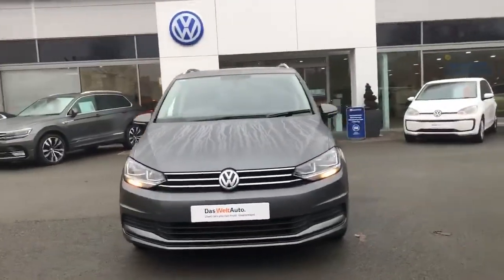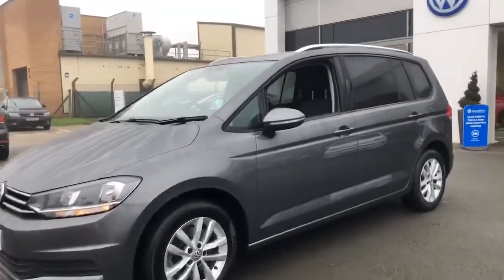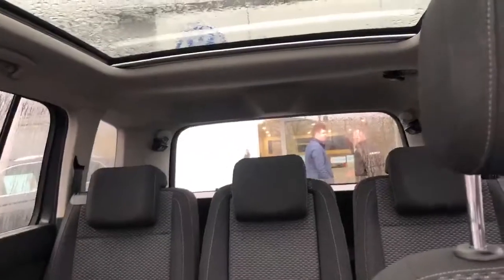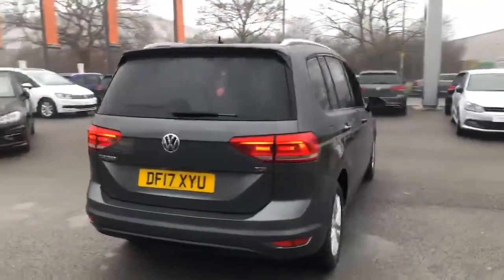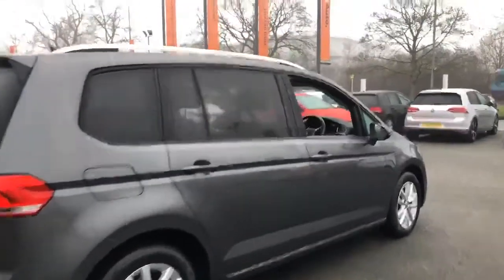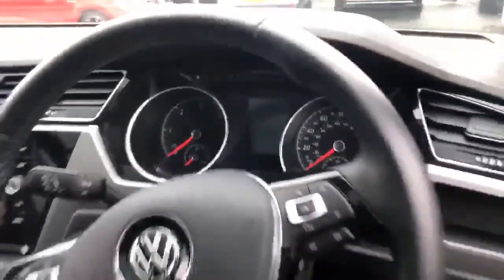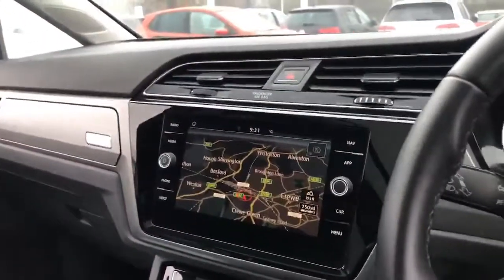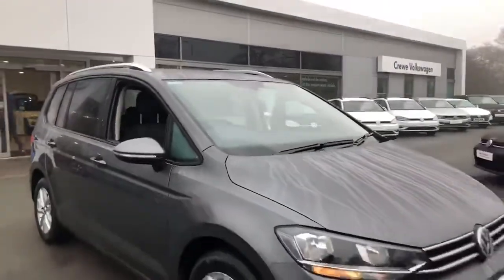DF19XYU - Volkswagen Touran Diesel Estate SE Family